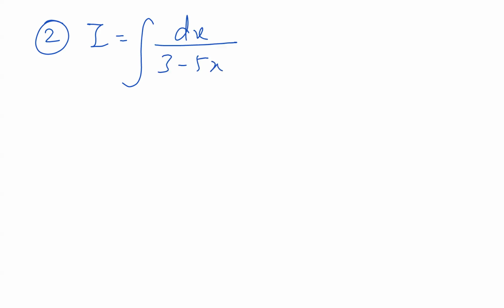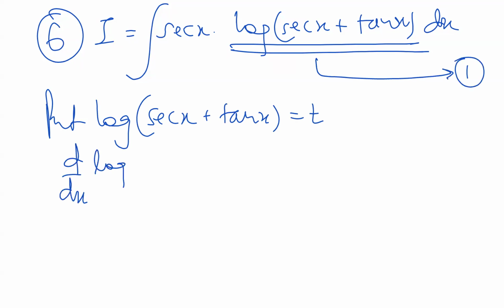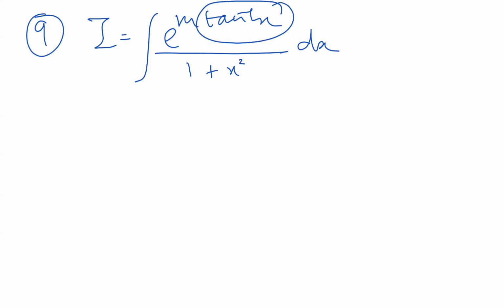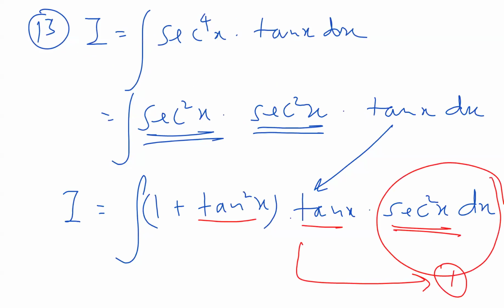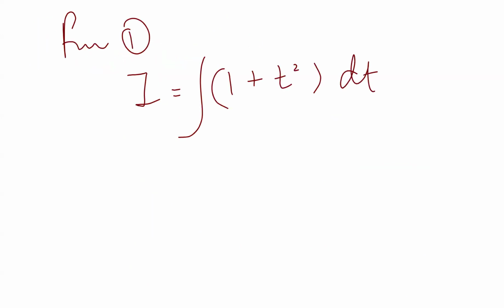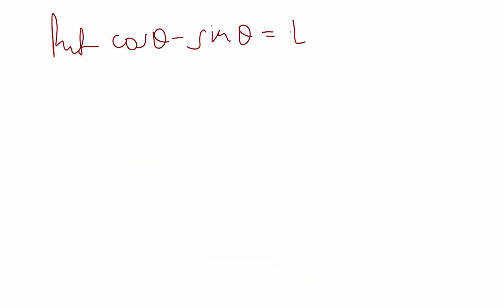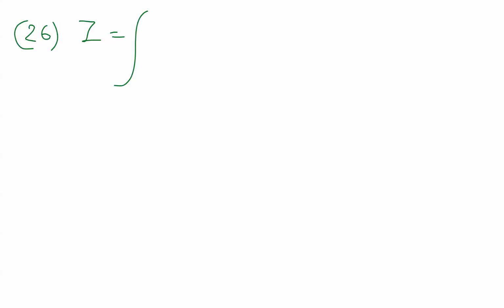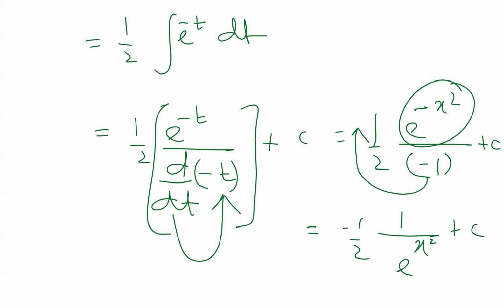Syisc Mathematics l OPM l Indef 2 l Ex 14A l Session 2